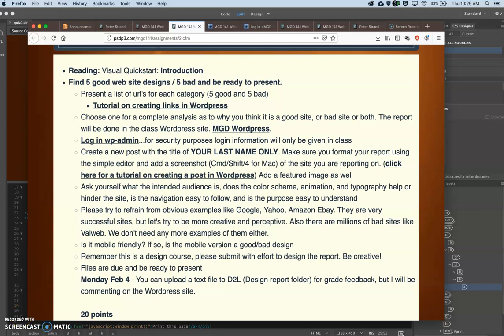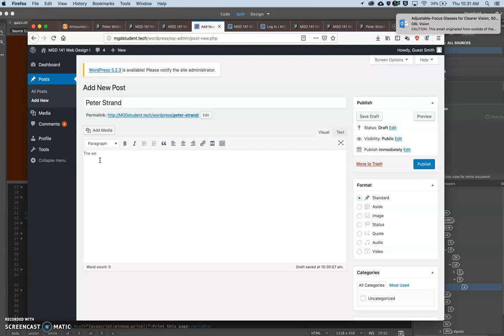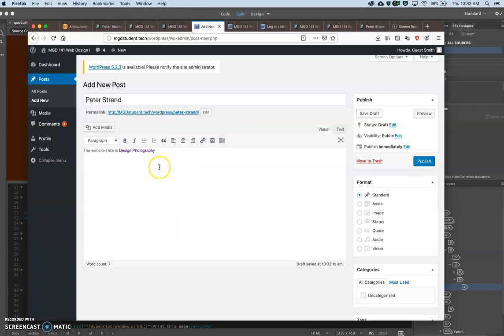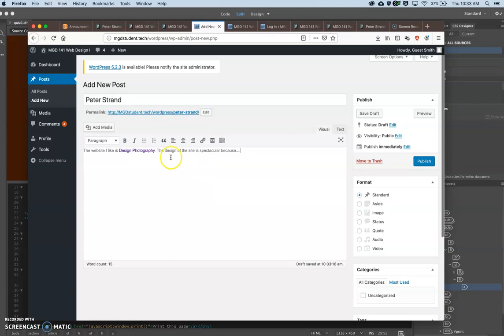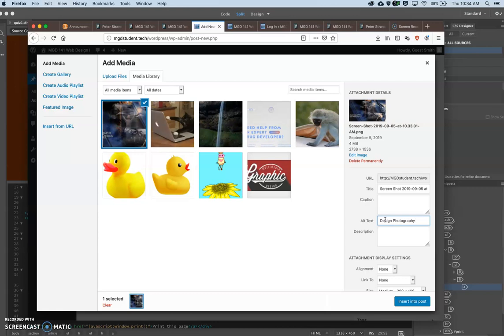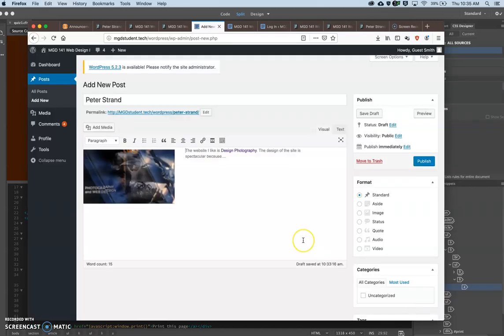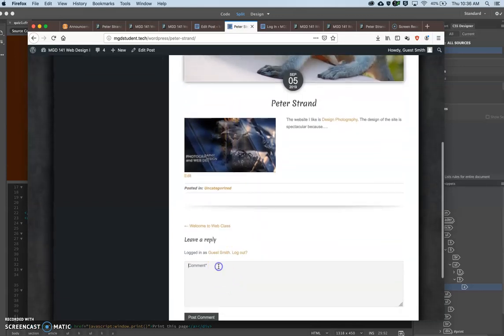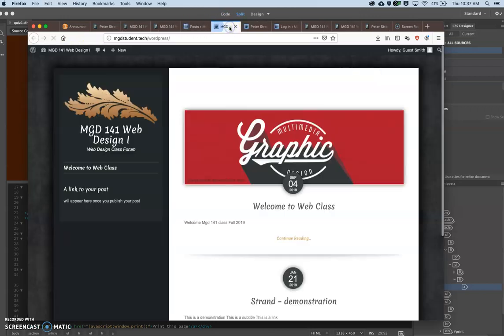Creating a post in Wordpress